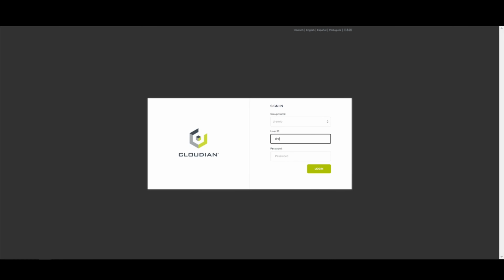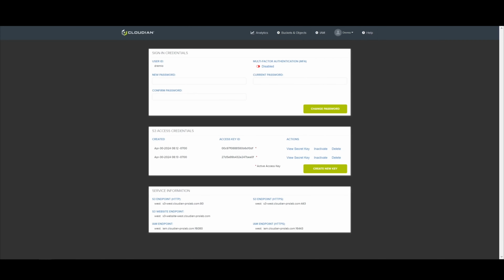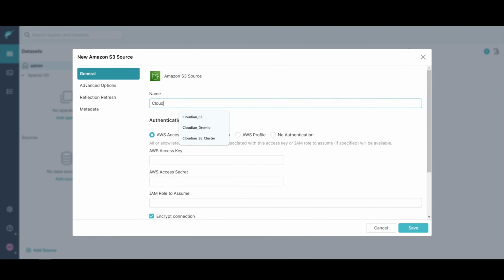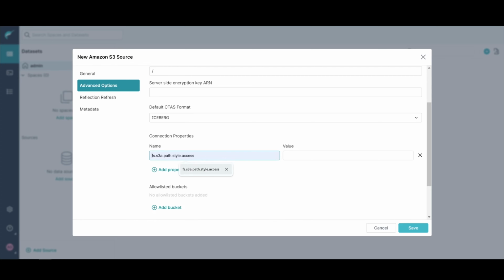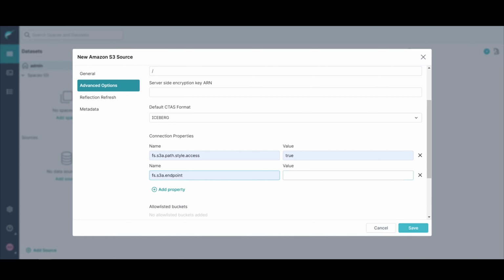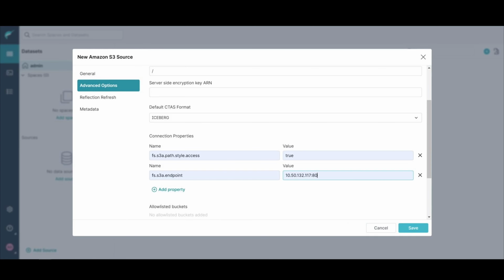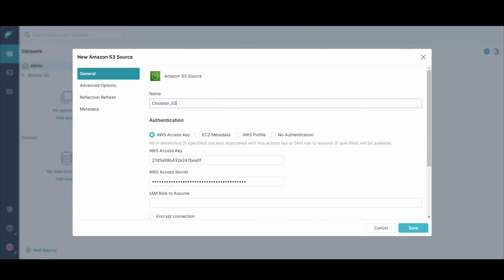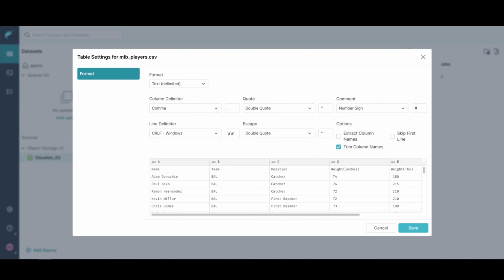DEMO: How to Deploy Cloudian HyperStore with Dremio